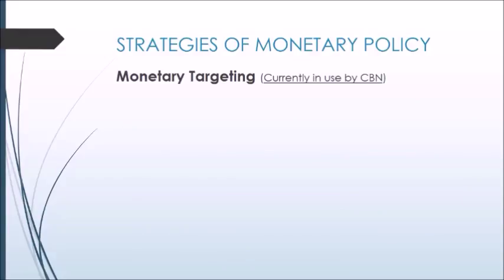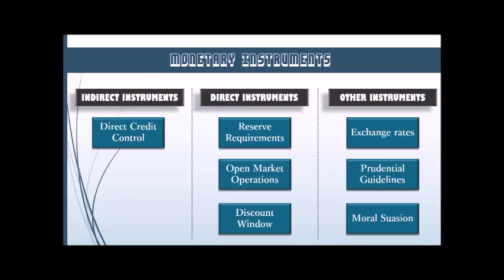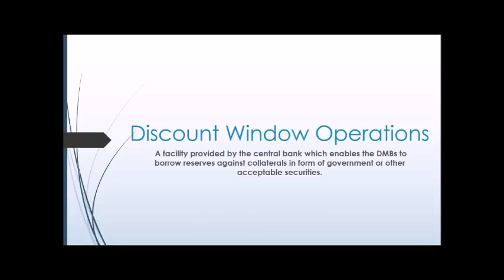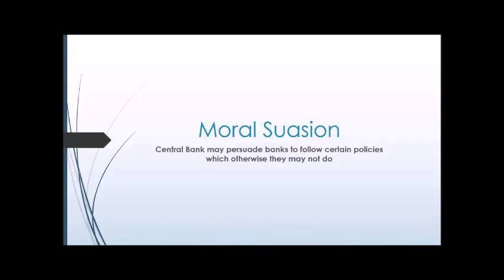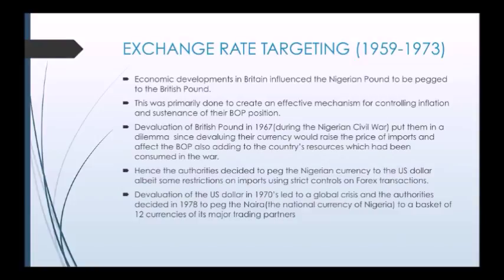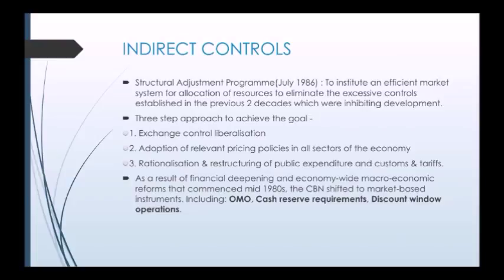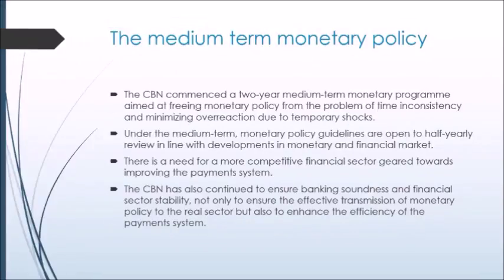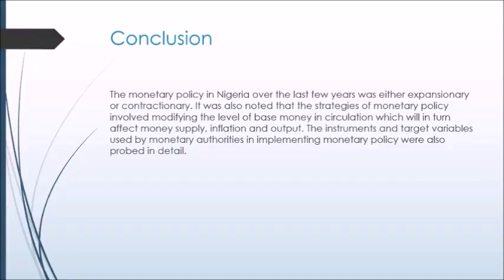Monetary Policy of Nigeria || Macroeconomics || SCMHRD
A look at Monetary Policy of Nigeria.

Submitted by -
Dhaval Nathwani (2016A52)
Navonil Chatterjee (2016D49)
Ronit Nandi (2016D55)
Shivam Tiwari (2016D50)
Shubham Jajhodia (2016A43)
Utsav Salian (2016D46)

The video covers topics such as basic strategies, instruments, framework, management and implementation of monetary policy in Nigeria.